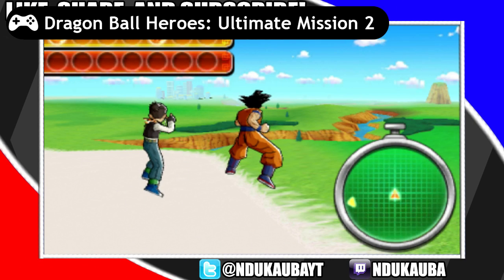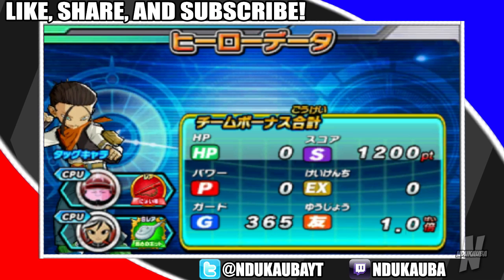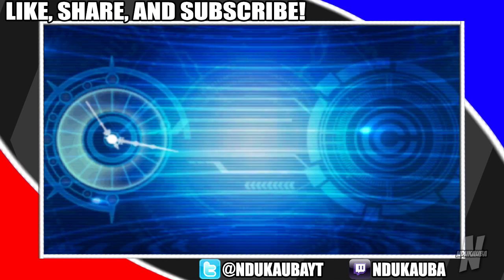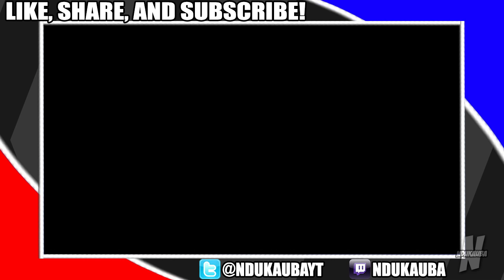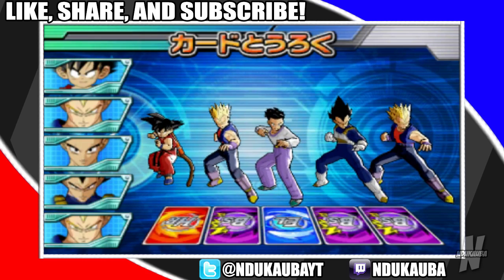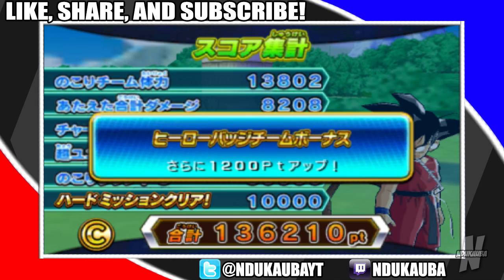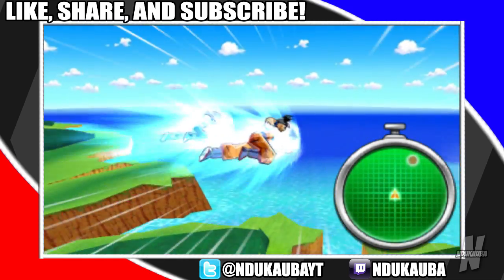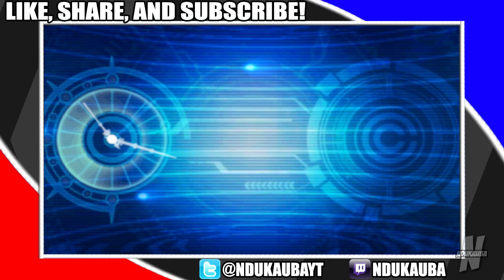THESE PARTNERS HOLD IT DOWN!!! | Dragon Ball Heroes: Ultimate Mission 2 Gameplay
THESE PARTNERS HOLD IT DOWN!!! | Dragon Ball Heroes: Ultimate Mission 2 Gameplay! Let's continue playing Dragon Ball Heroes: Ultimate Mission 2! Today, finally get to see the partners intervene during battle! Enjoy!